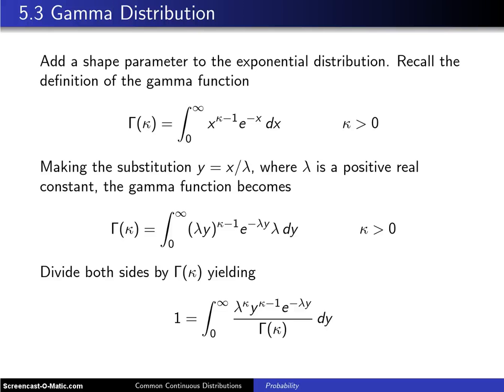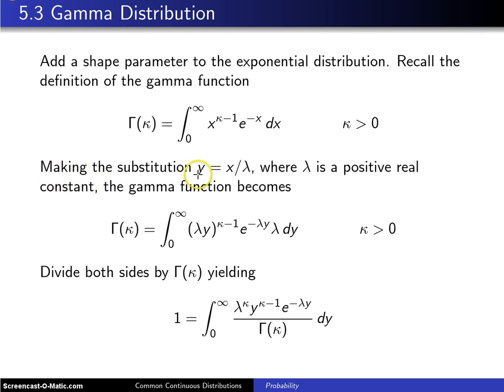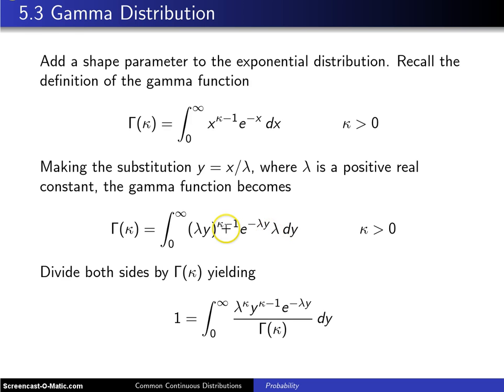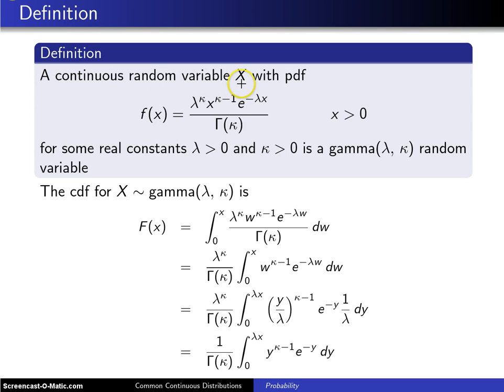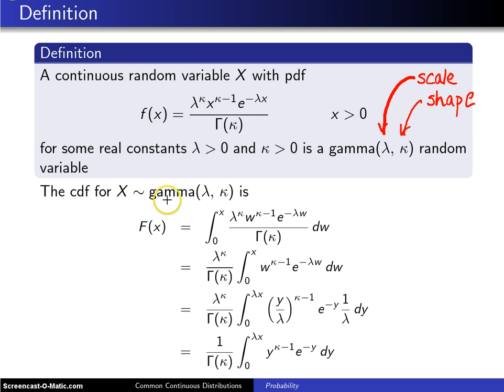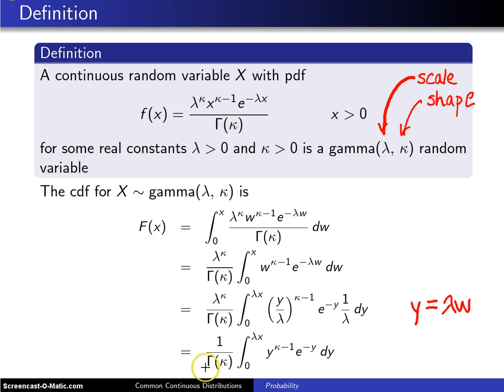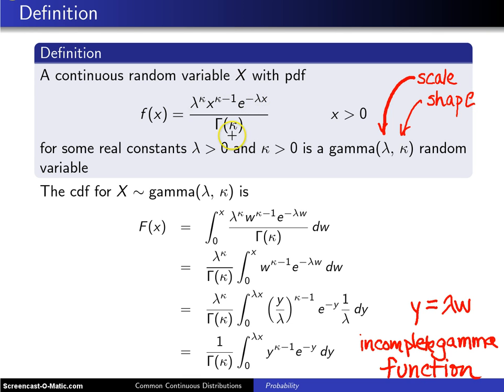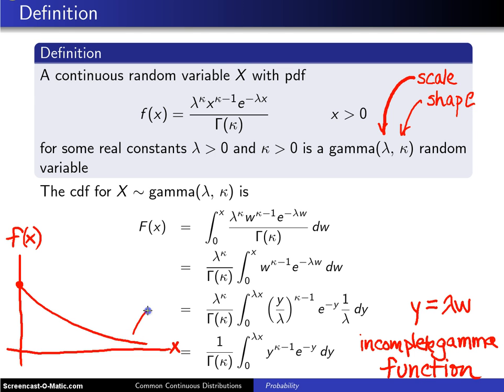Gamma Distribution Definition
Common Continuous Distributions - Probability Exercise from Probability Second Edition

PURCHASE TEXTBOOK ON AMAZON